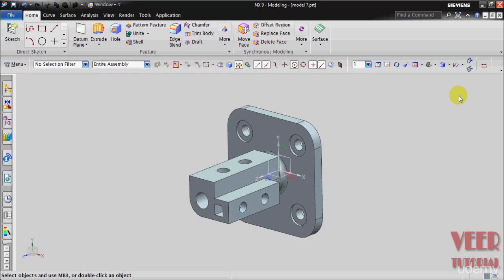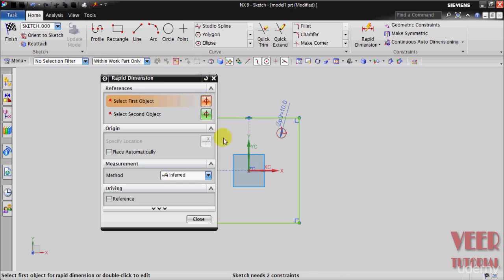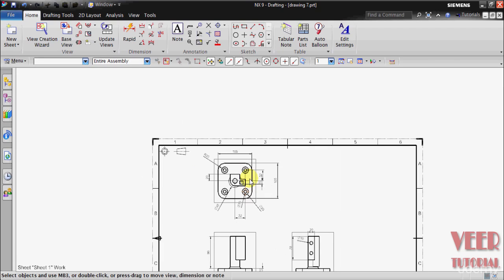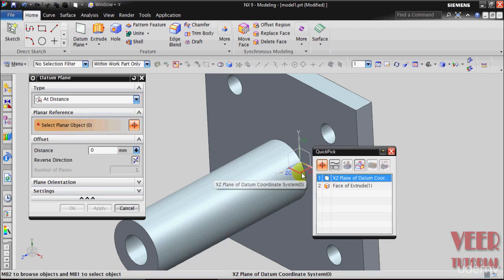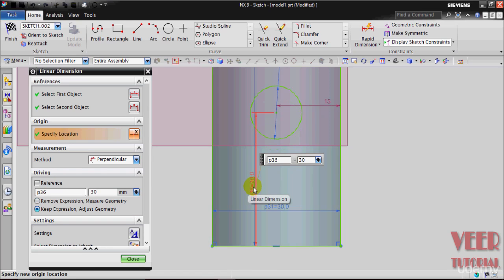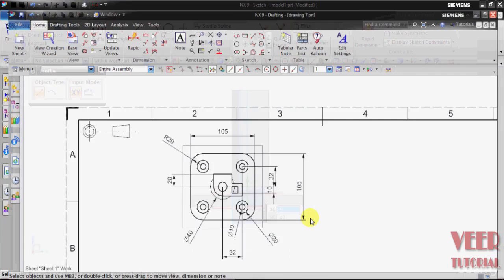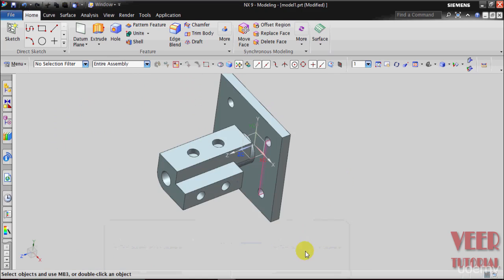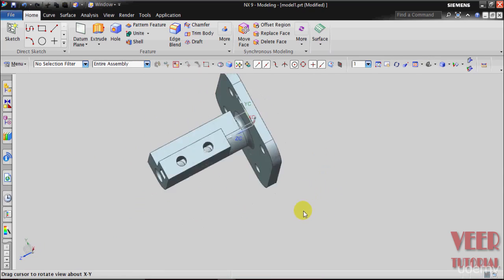Model 7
Đây là video của đồng nghiệp nước ngoài có nickname "arsen1979arsen" tôi sưu tầm nha các bạn! nên đừng comment lung tung.
Model 1-8 chỉ hướng dẫn cơ bản cho các bạn mới làm quen NX
Model 9 cũng tương tự nhưng có sử dụng surface.